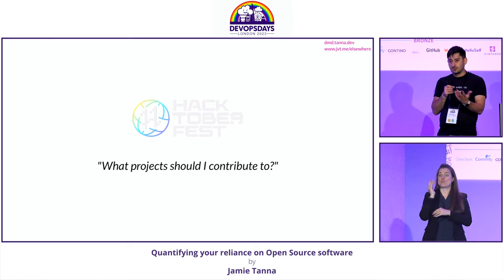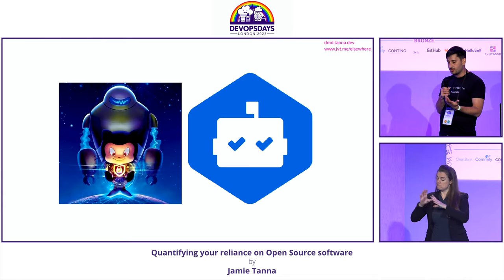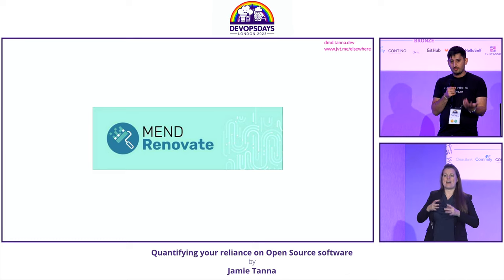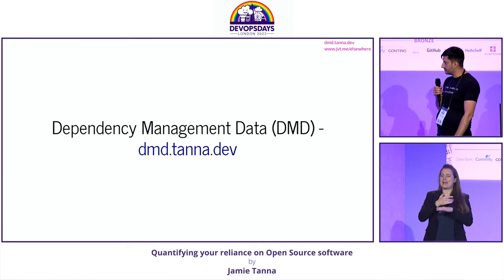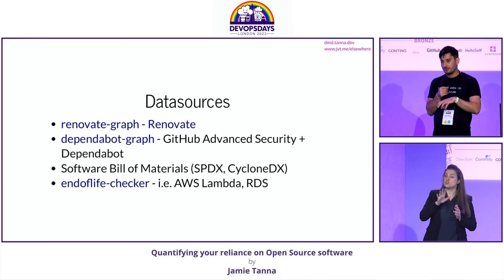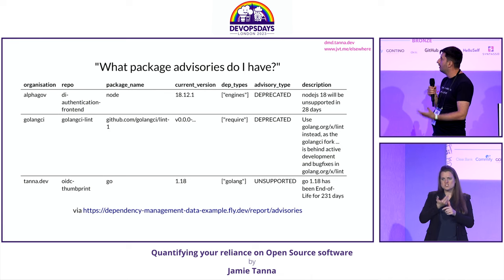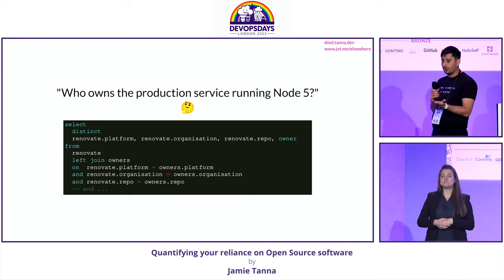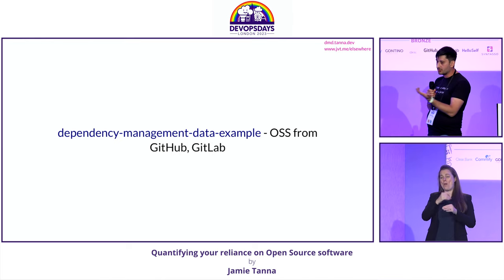Jamie Tanna - Quantifying your reliance on Open Source software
I’ve always been interested in the composition of Open Source and internal dependencies that my projects use, and after years of wanting some way to query the data, I went ahead and built it!

Having access to this data has allowed me and my team to get a view of what our most popular languages or frameworks are, which packages we didn’t realise we so heavily rely on, determine how many dependencies are using end-of-life software, or just understand the way that internally-built libraries are used across the organisation. This data has given my company’s developers, leadership and the security team a better view of the landscape of our ever growing dependencies on Open Source, so we can appropriately upgrade, migrate, and support projects.